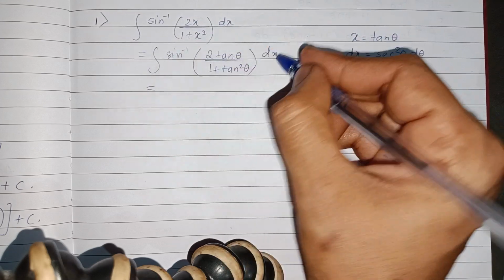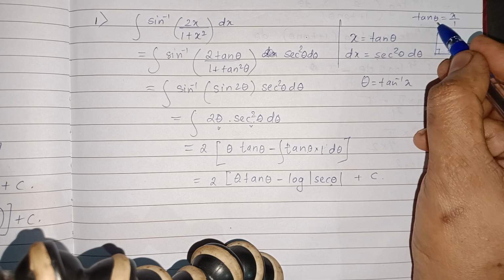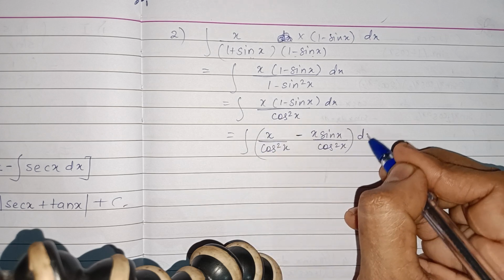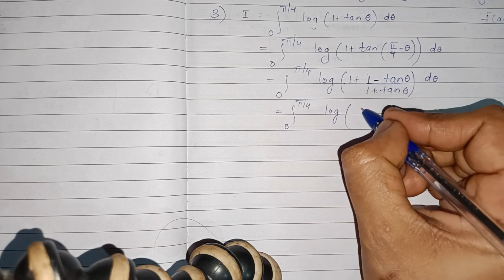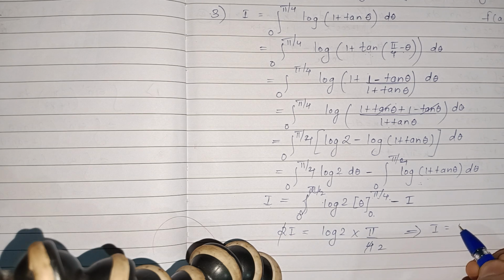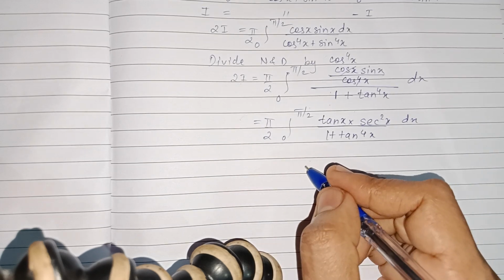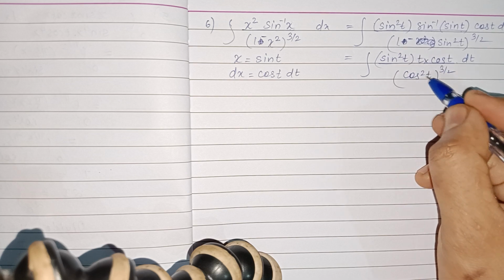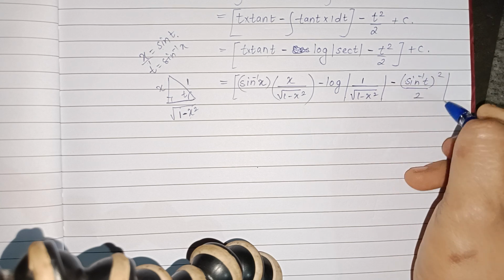STD XII Maths/Integration/Practice problems/Goa board/CBSE board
Previous year Goa board, cbse board questions solution
Integration 3 and 5 marks questions, practice questions, revision